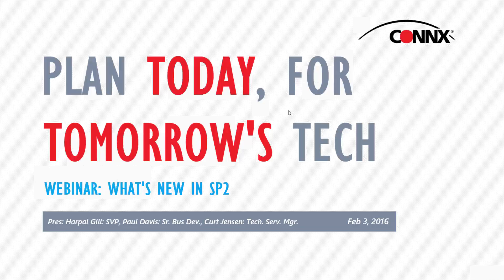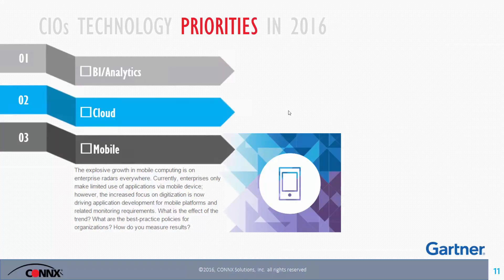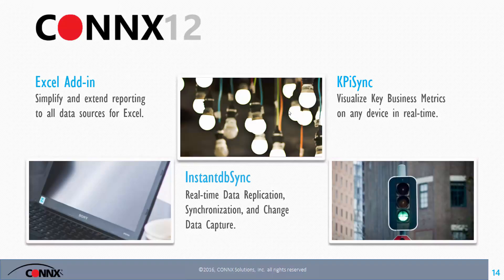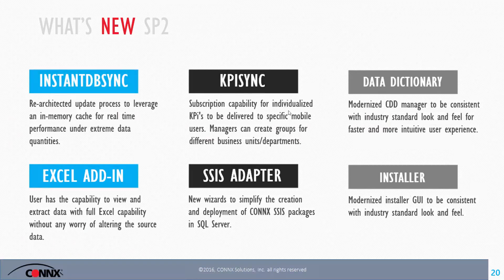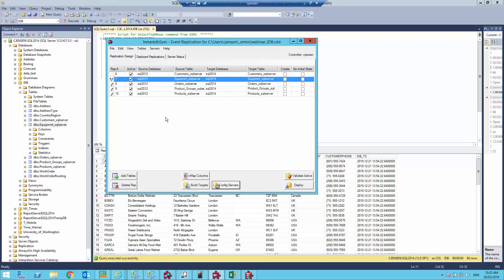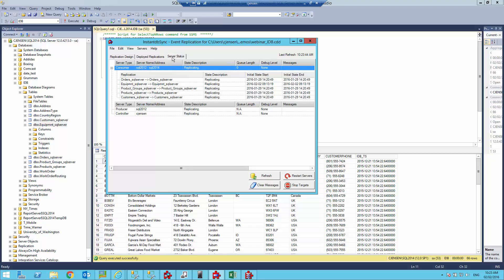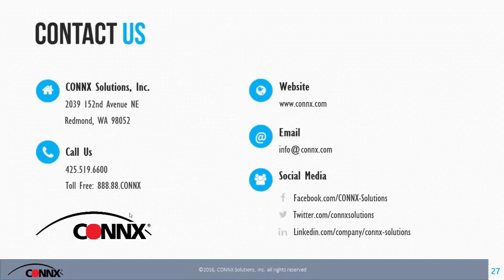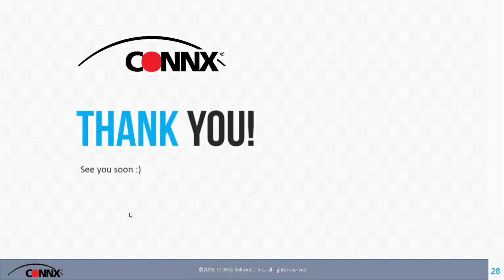Plan Today, For Tomorrow's Tech WEBINAR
Webinar from CONNX Solutions that highlights the top CIO Tech Priorities for 2016 from Gartner, and goes over how CONNX 12 SP2 can help meet some of those concerns.